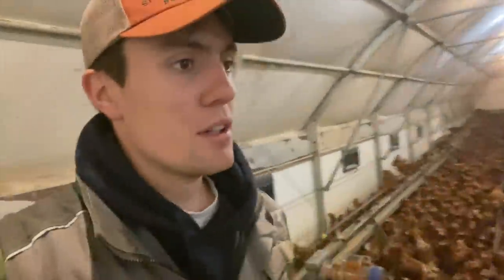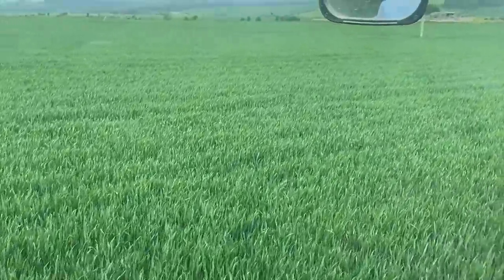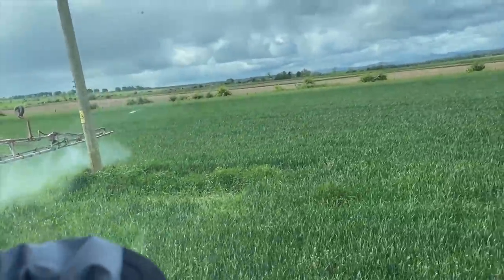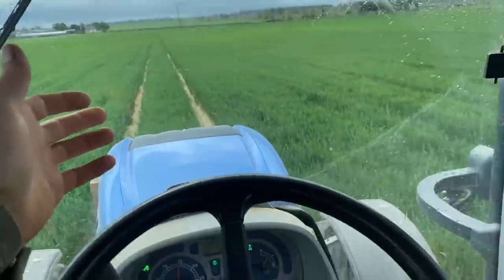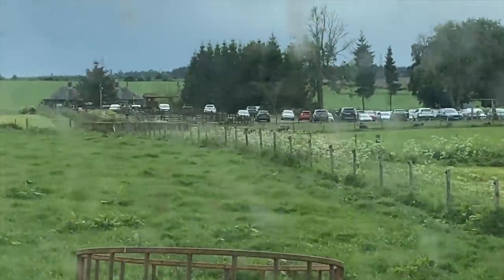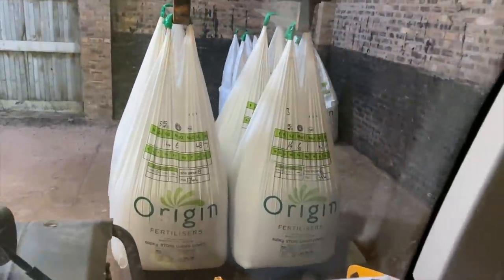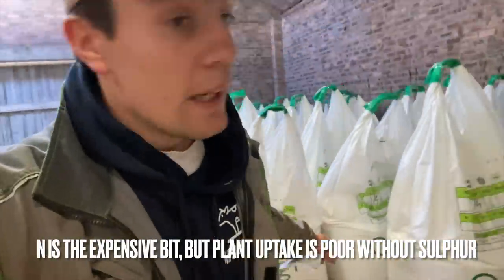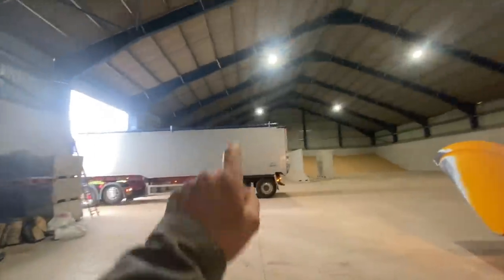Big Gamble | Loading Malting Barley #279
Fertiliser arrives for next year, malting barley heading out, spraying spring oats before the rain